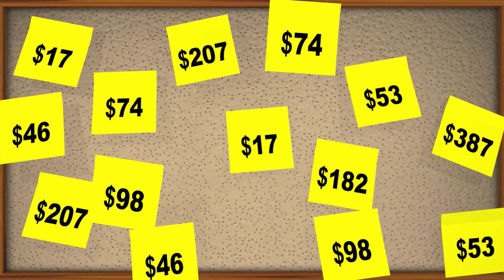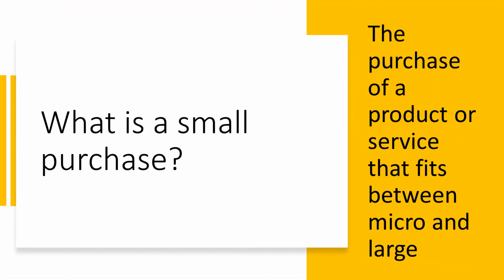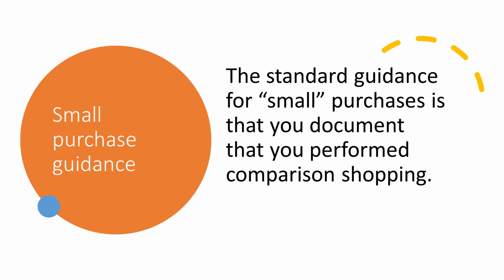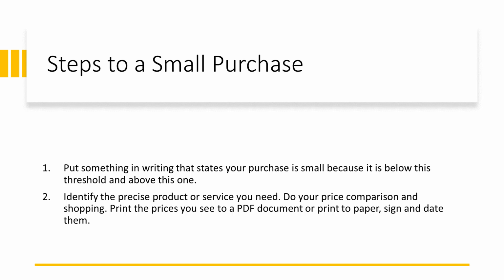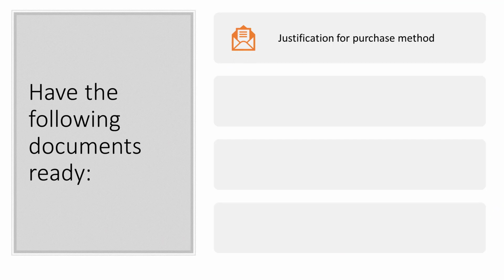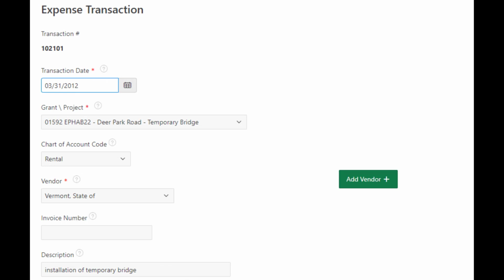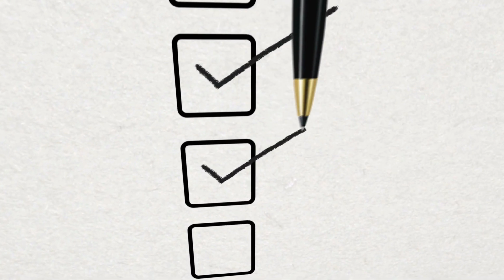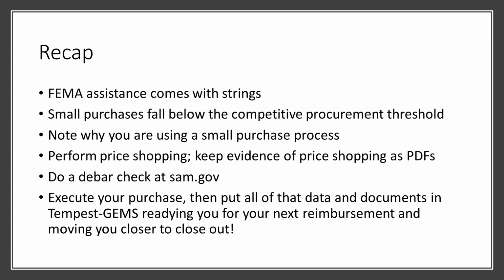FEMA Grant Accounting Basics: Small Purchases with Grant Funds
The small purchases are often the ones that can skew the budget if unchecked. Maximize your reimbursements and make sure everything you’ve spent is covered by following these three simple steps. Join us as we examine how to make small purchases with grant funds.